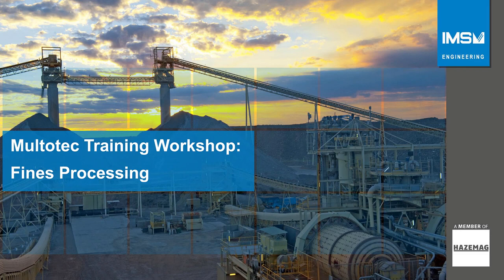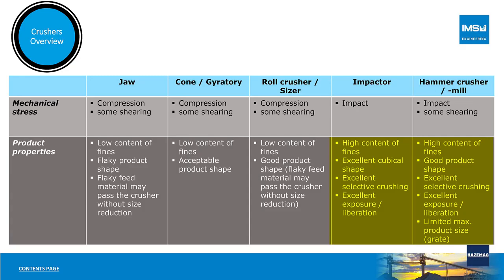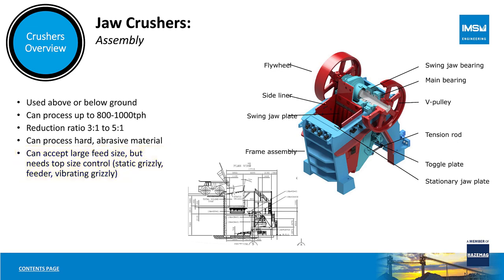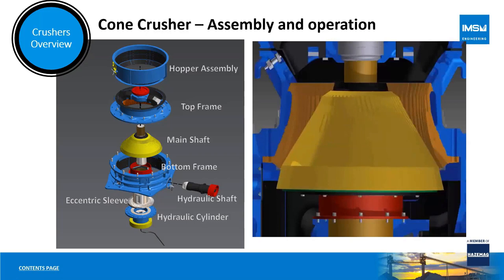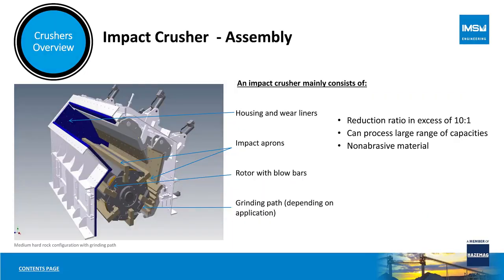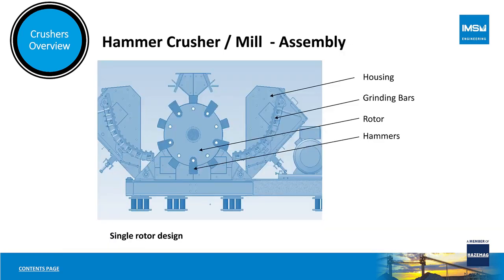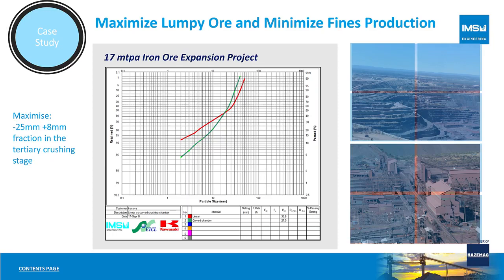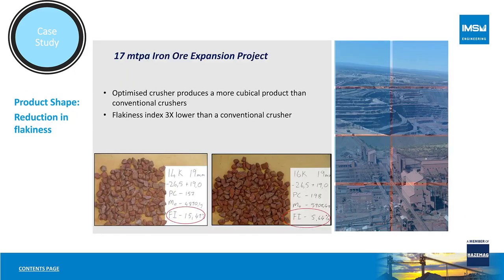Multotec Webinar Controlling the fines in crushing circuit Andrew McNally IMS Engineering 2020